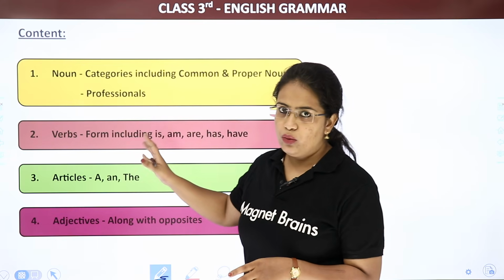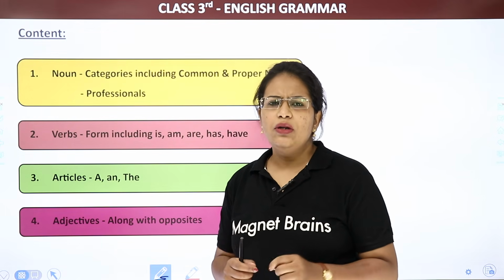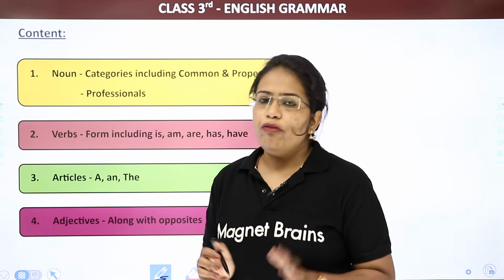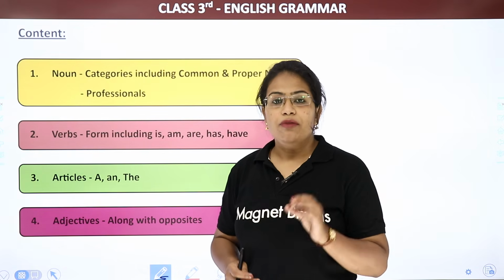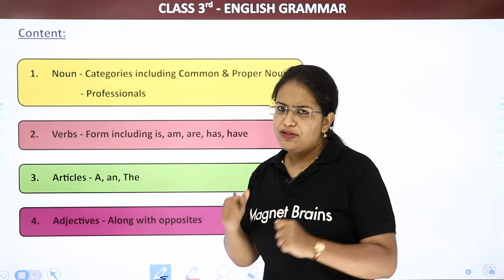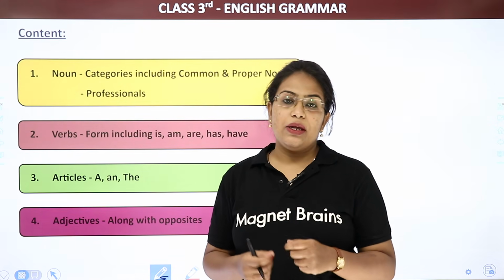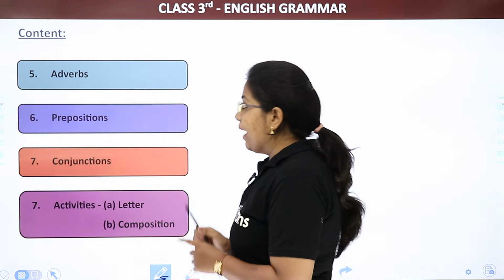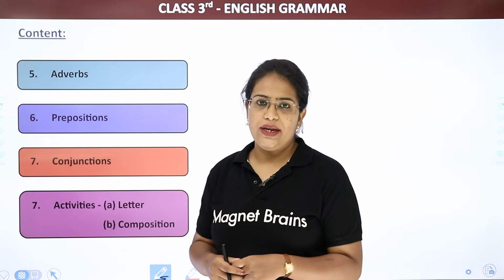Class 3 English Grammar Syllabus - Overview | 3rd Class English Grammar Syllabus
✔️ Class: 3rd
✔️ Subject: English Grammar
✔️ Chapter: Syllabus
✔️ Topic Name: Overview

Why study from Magnet Brains?
Magnet Brains is an online education platform that helps give You NCERT/CBSE curriculum based free full courses from Kindergarten to Class 12th so that you can perform well in any and all exams you give in your academic career.